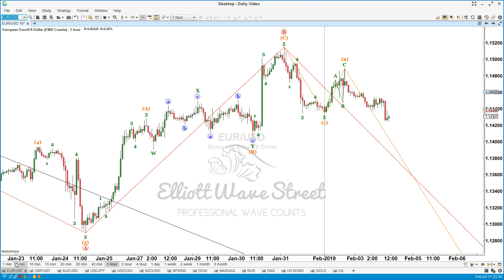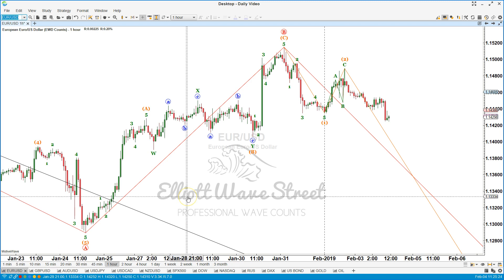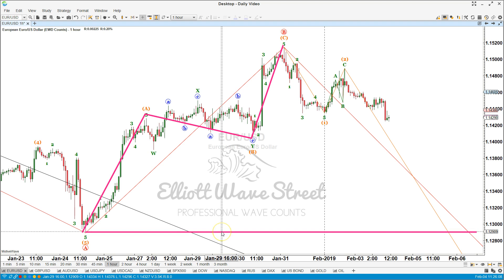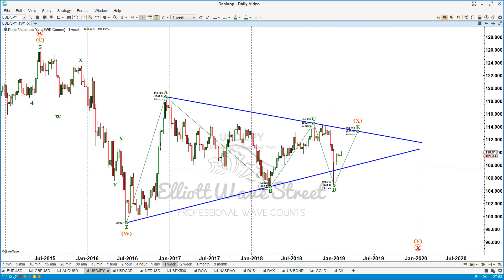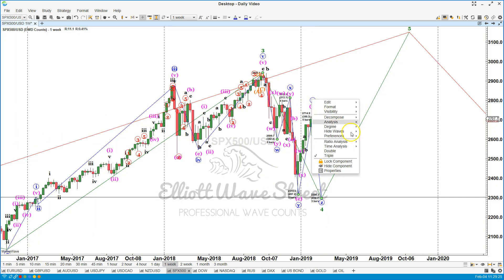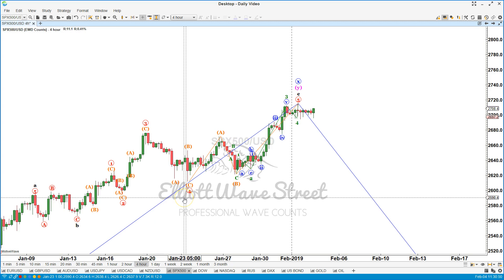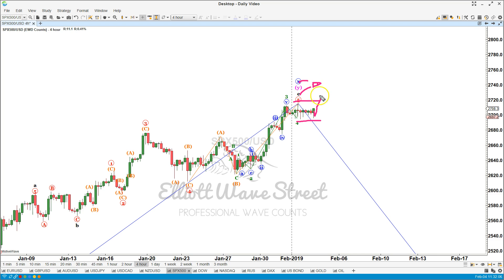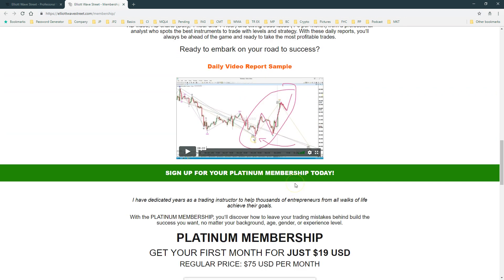Elliott Wave Street EUR/USD - USD/JPY - S&P500